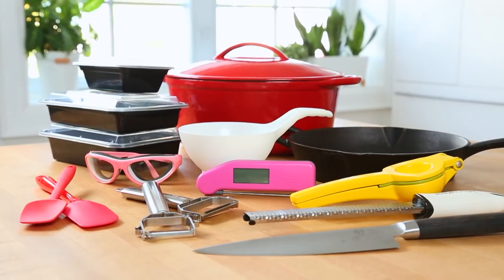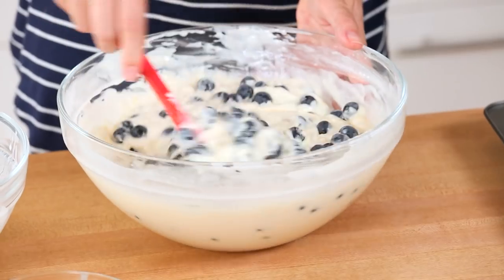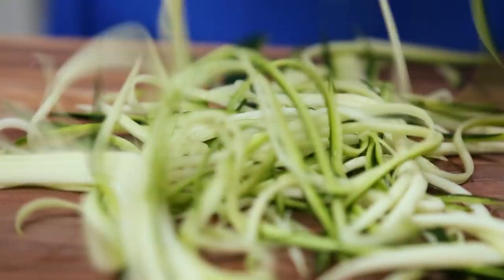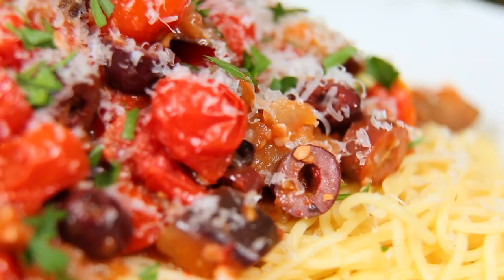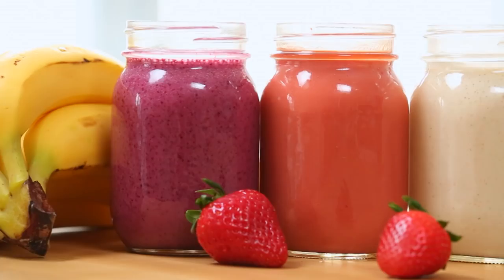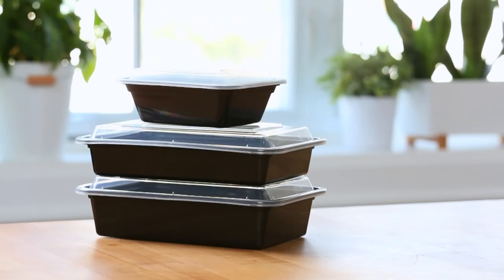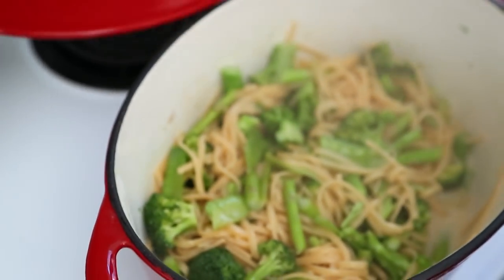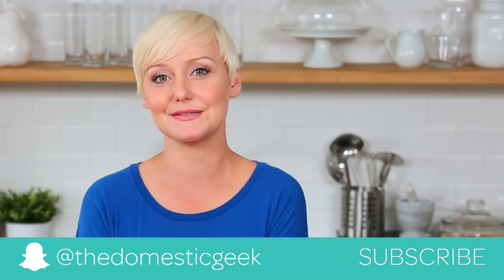10 Kitchen Essentials | Tools I Can't Live Without!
Digital Meat Thermometer:
Rubber Spatula Set
Titan Peeler Set
Citrus Press
Rasp Grater
Onion Goggles
Cast Iron Skillet
Canning Funnel 2 Pack
Shun 8 inch Chef's Knife
Takeout Containers
Dutch Oven Options: